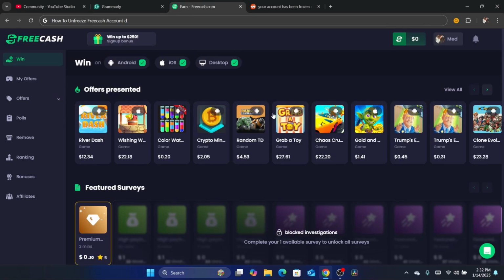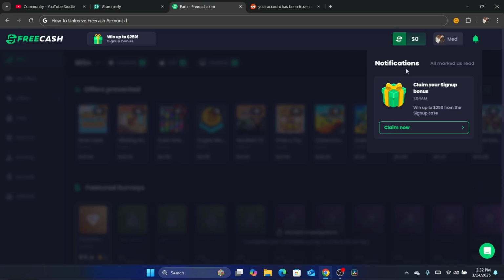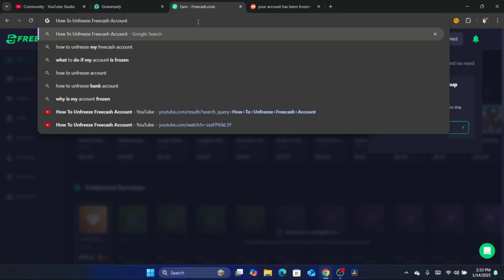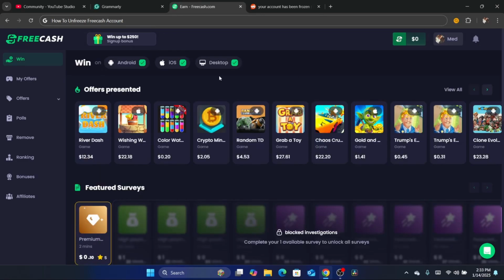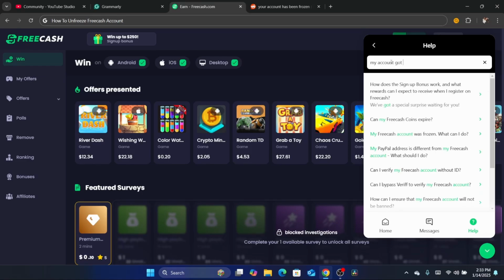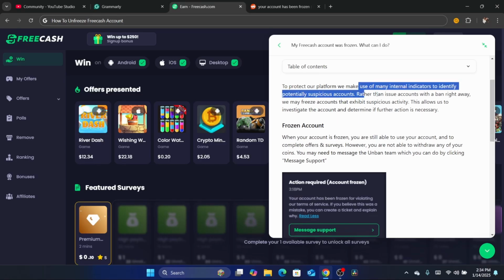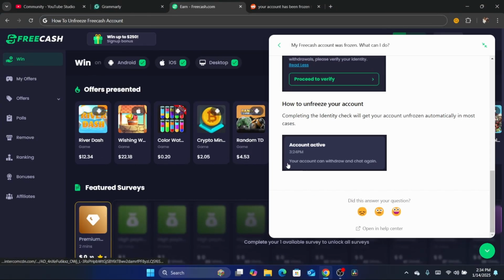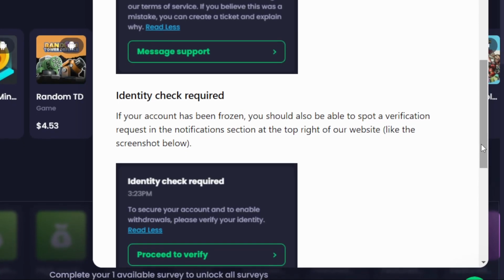How to Unfreeze Freecash Account 2026 (The New Way)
How to Unfreeze Freecash Account 2025 (The New Option)

Having trouble with a frozen Freecash account? This guide will show you the latest method to unfreeze your Freecash account in 2025. Learn how to resolve issues quickly and get back to earning.

In this video, you’ll learn:

Common reasons for account freezing on Freecash.
The new option for unfreezing your account in 2025.
Steps to verify your account and secure it.
Tips to avoid account freezing in the future.
Follow this guide to unfreeze your Freecash account and continue earning without interruptions!